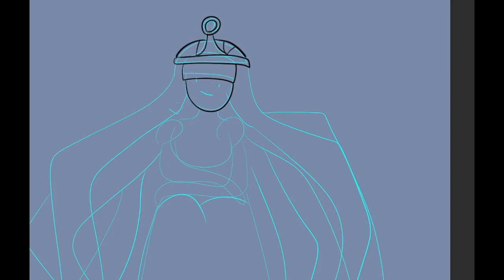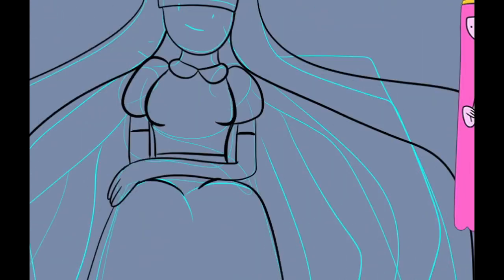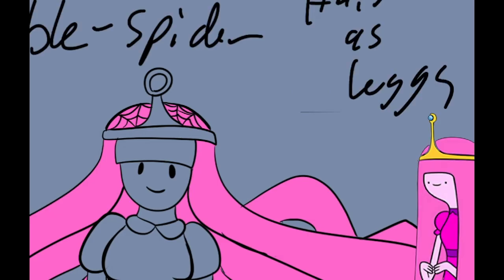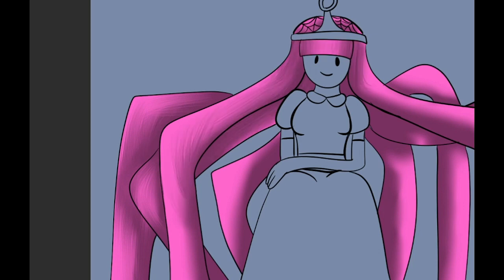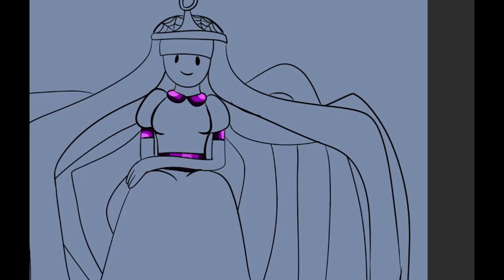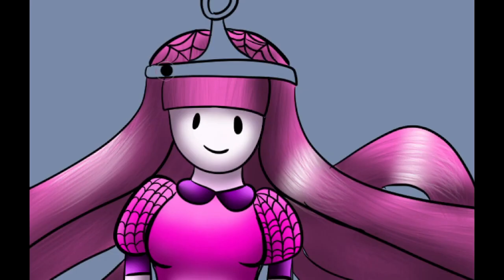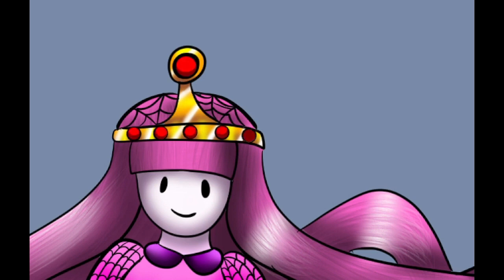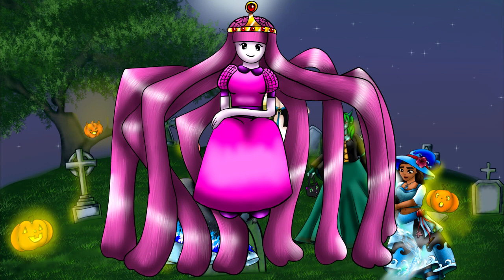Princess Spider Bubblegum : Halloween Crossover part 4 2023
No one wants Bubblegum or a spider in their hair. But what about both of them.  For our 4th princess someone selected our princess from Adventure time.  I hope you Princess Bubblegum fans love how she turned out.